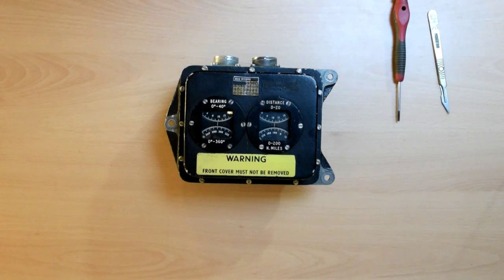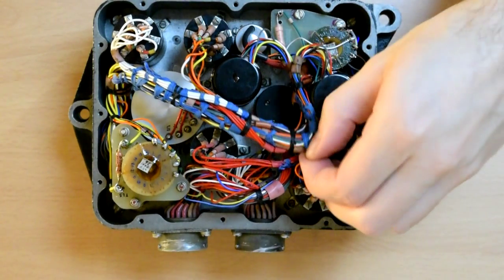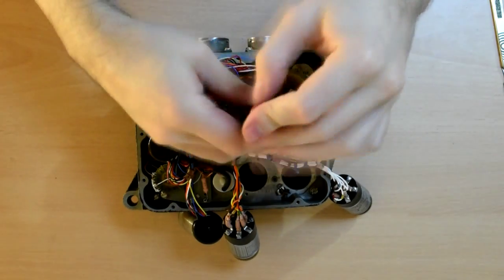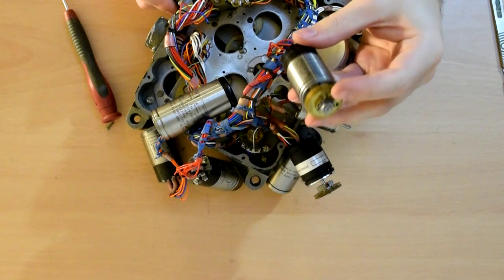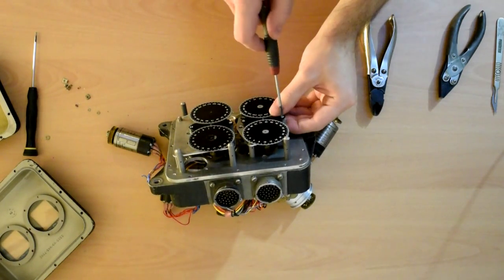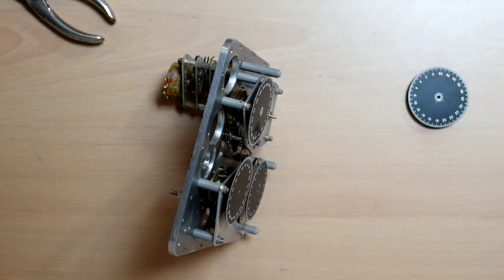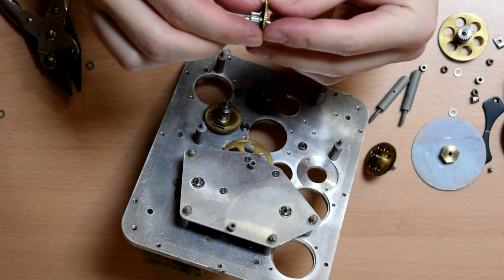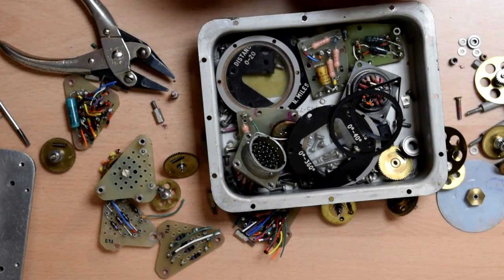TACAN navigation system component teardown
Teardown of part of  a TACAN militry navigation system.  many obscure motors and potentiometers!